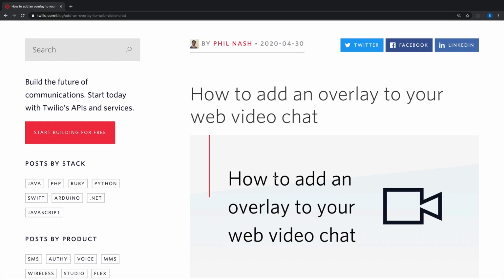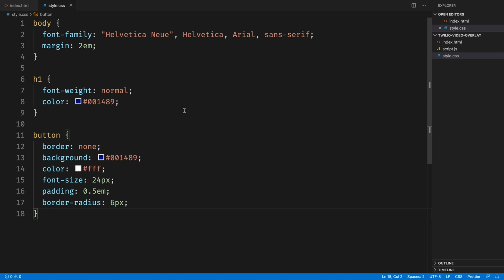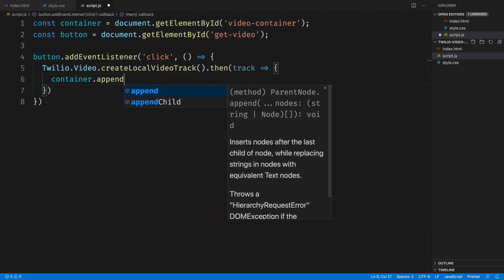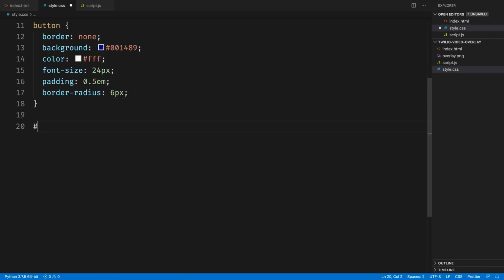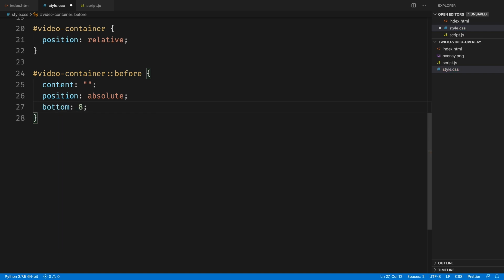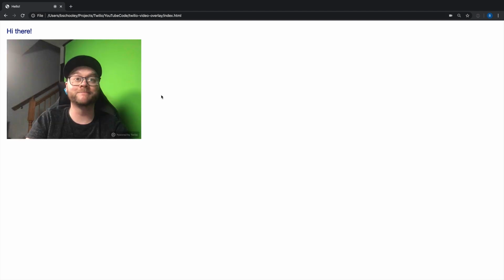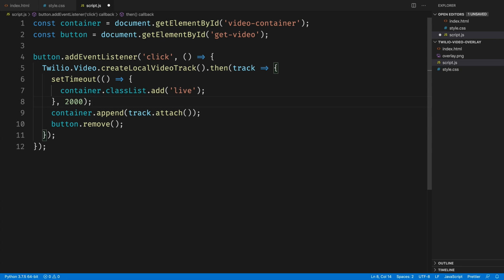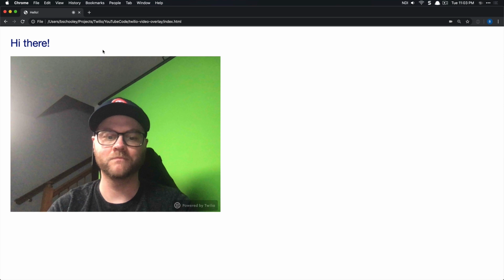Add overlays to your Twilio Video web chat apps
When building a video chat, Twilio Video provides you with the SDKs and APIs to build video apps that connect your users. However, it is un-opinionated about your interface. With a bit of CSS, we can create effects to make your video chat stand out.

In this video we'll add a "Powered by Twilio" logo to the bottom right of our video frame as a starting point for adding customizations to our application. This video is based on a blog post by Phil Nash which you can find over on the Twilio blog.

Timestamps for easy jumping around:
00:00 Introduction
00:40 Initial HTML & CSS
01:20 Add JavaScript
02:20 First Test
02:33 Add the overlay
04:16 Fixing the overlay position
04:56 Overlay fade in
6:00 Final test

Here's a link to the blog post which contains the code